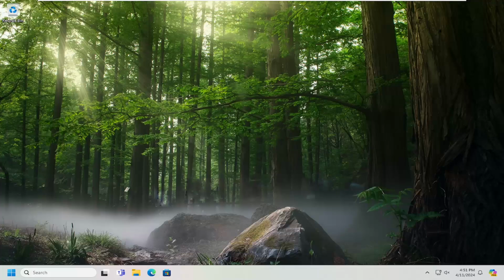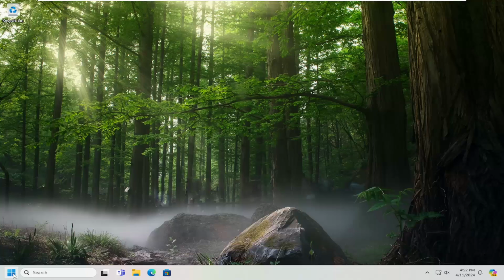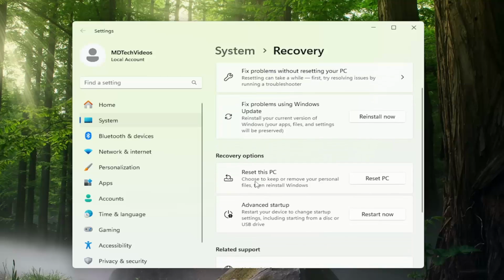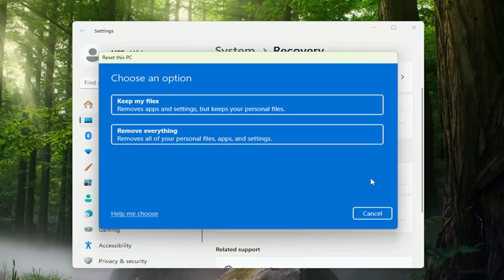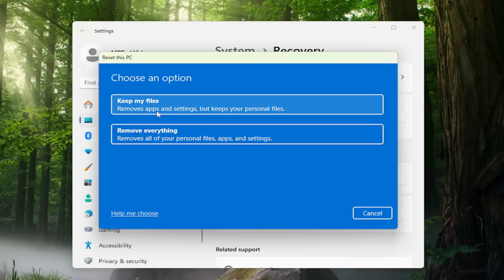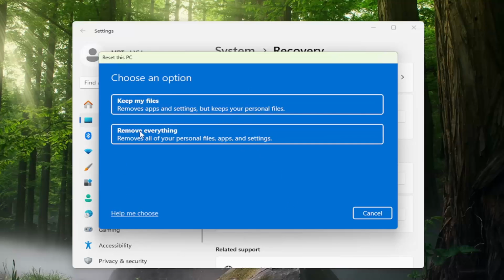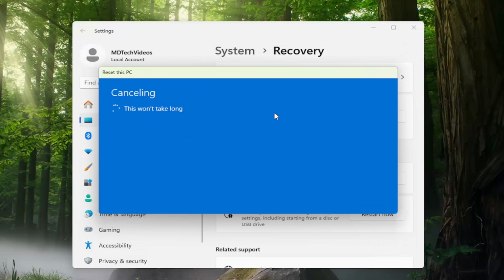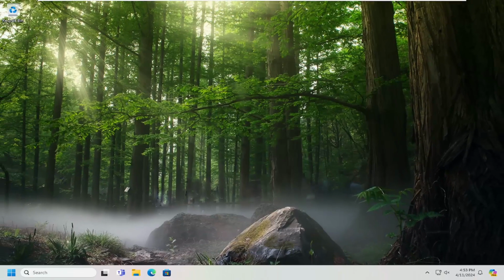How to Factory Reset Windows 11 Back to Factory Settings [Guide]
There are several circumstances that may prompt Windows professionals to perform a factory reset on one or more Windows 11 desktops or laptops.

By definition, a factory reset restores the target PC to the same condition it was in when it first left the factory. The action removes any settings, preferences and other customizations that users made after the device's arrival. Any applications that users installed will likewise no longer be present.

A factory reset is a helpful option when IT needs to revert a device to its original state, and as an IT administrator, you can carry this action out easily in a Windows 11 environment.

Issues addressed in this tutorial:
how to factory reset windows 11 hp laptop
how to factory reset windows 11 laptop
how to factory reset windows 11 acer
how to factory reset windows 11 ASUS
how do i reset windows 11 and delete everything
how to factory reset windows 11 from the login screen
how to factory reset a windows 11 hp laptop
how to factory reset ASUS laptop windows 11

If your laptop is running slower than usual, a factory reset may be in order. It’s an effective way to remove malware or your personal files if you plan on reselling your device. Whatever the reason may be, the process is fairly simple and straightforward. Let’s get right into it.